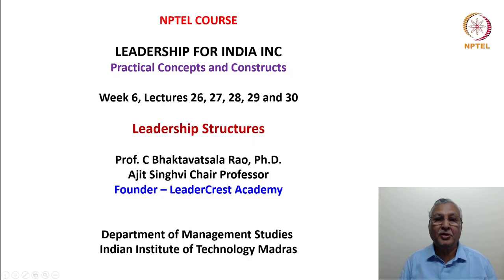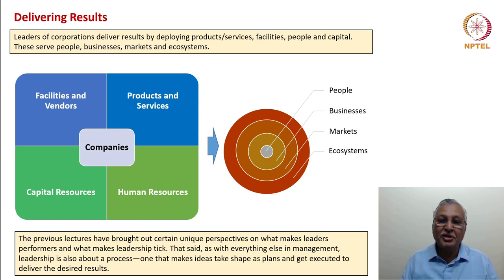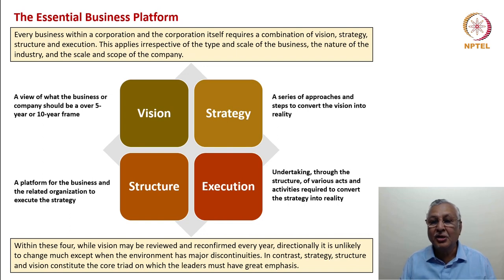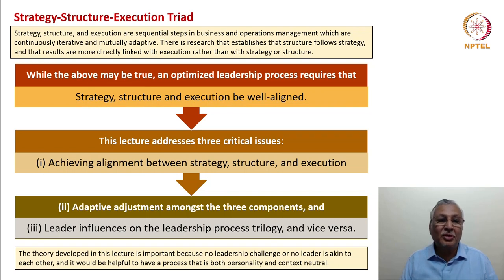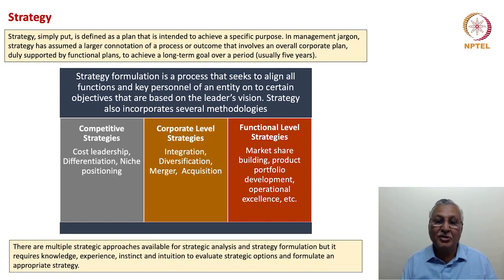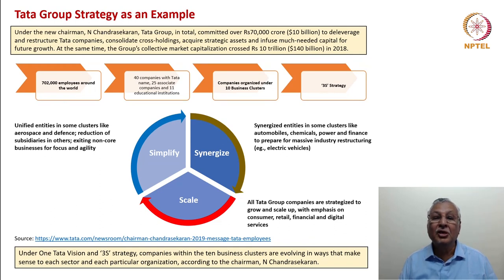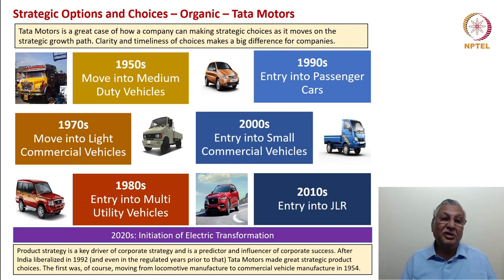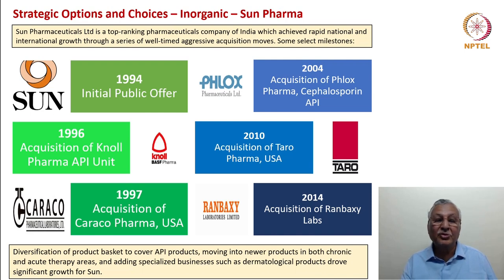Vision, Strategy, Structure and Execution